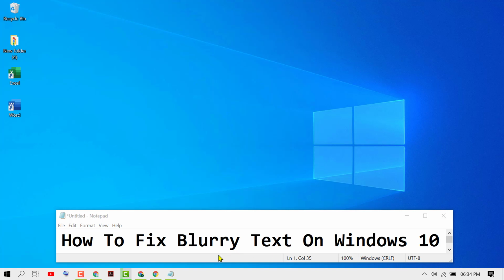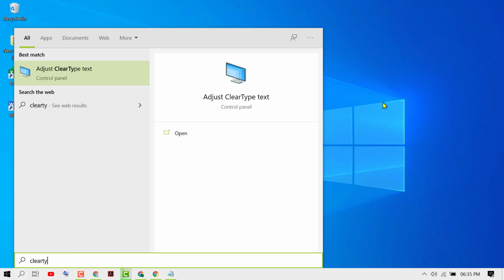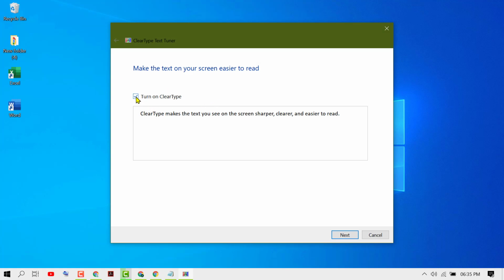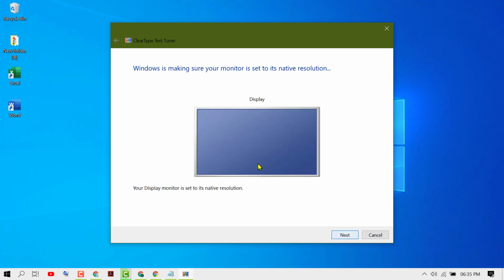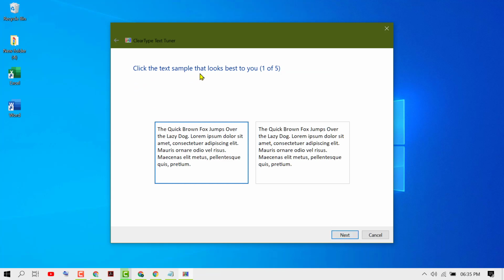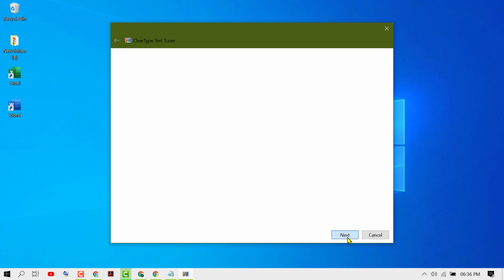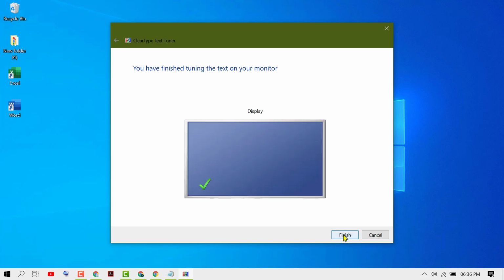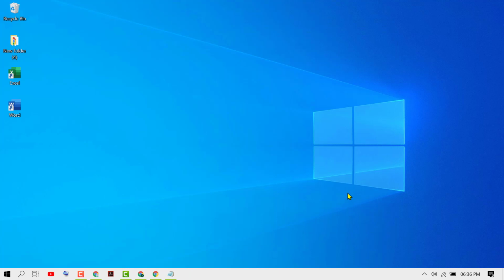How To Fix Blurry Text On Windows 10